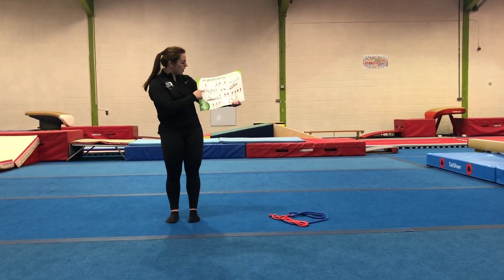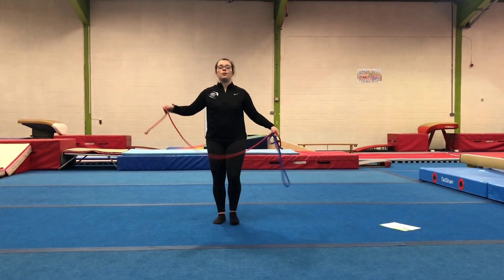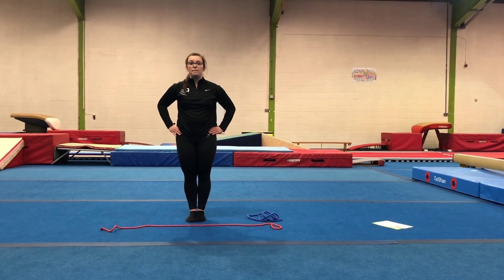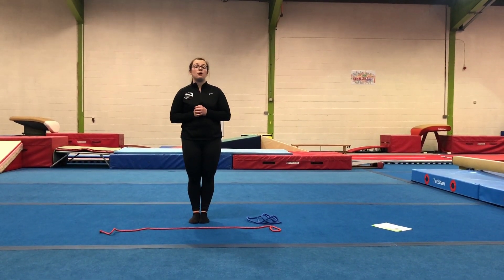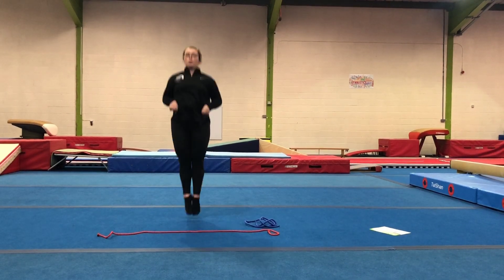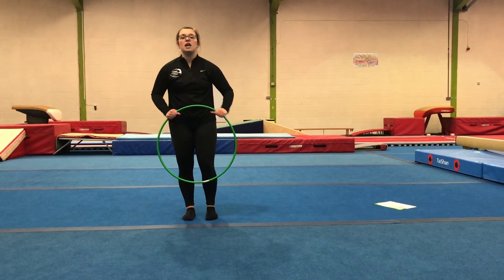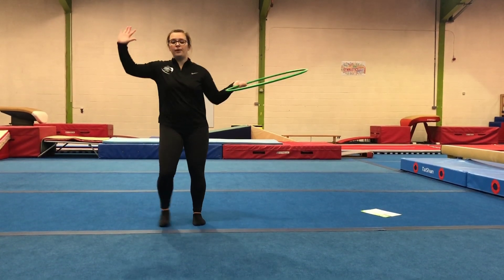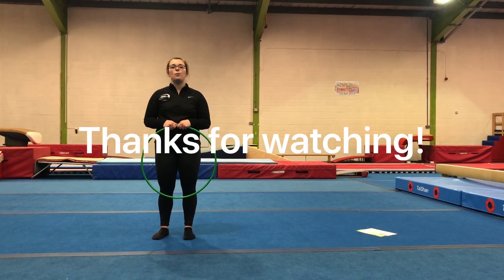Badge 4 - Part 1 at Corby Gymnastics Academy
Join Grace for the first part of our Badge 4 tutorial.